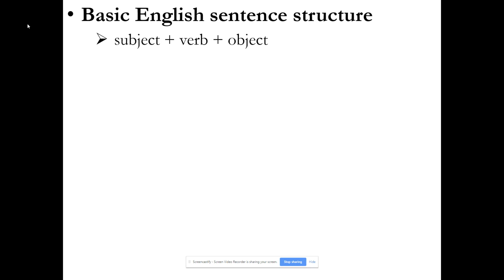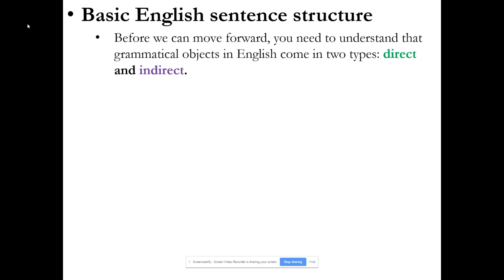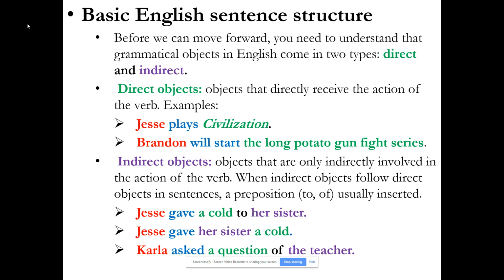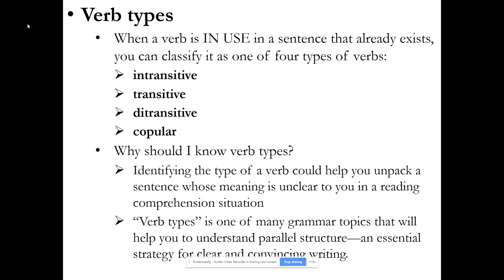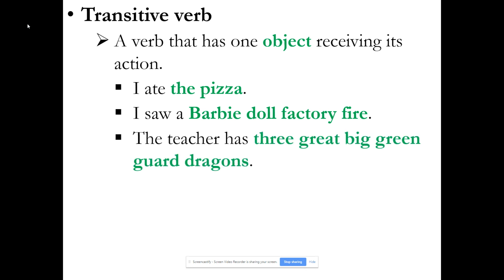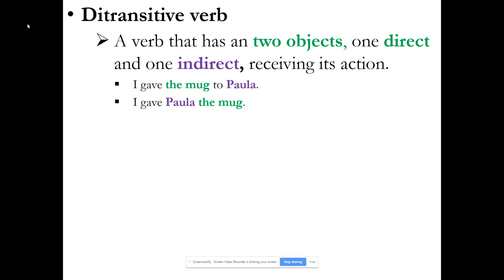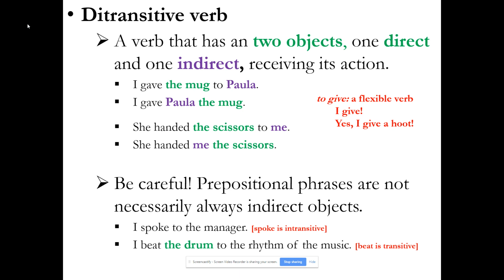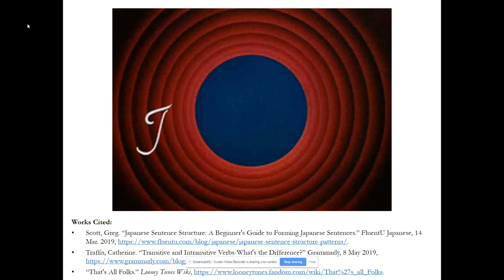3 - Verb Types